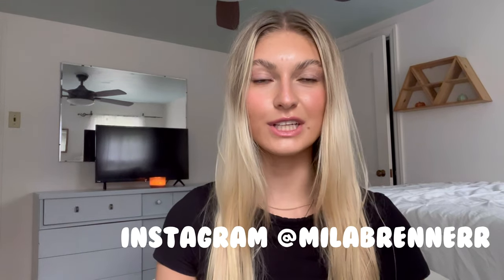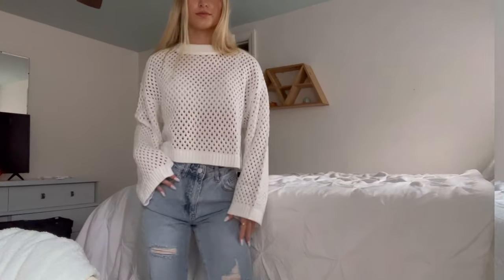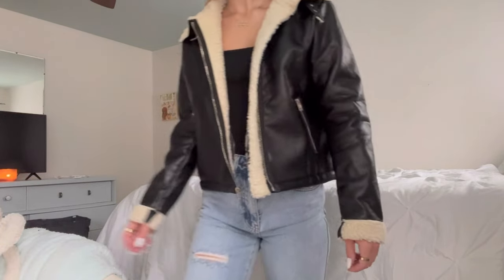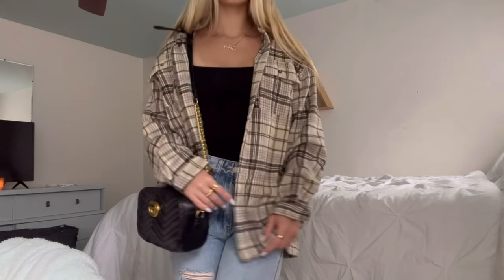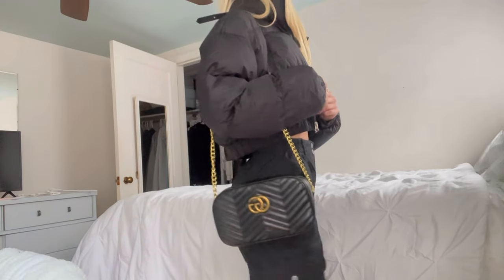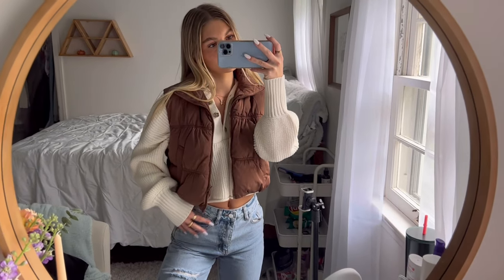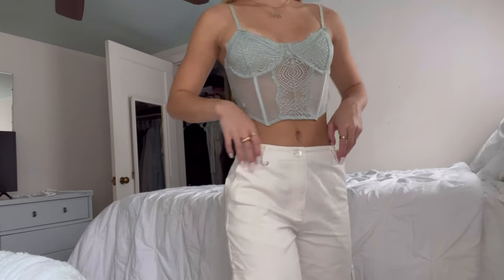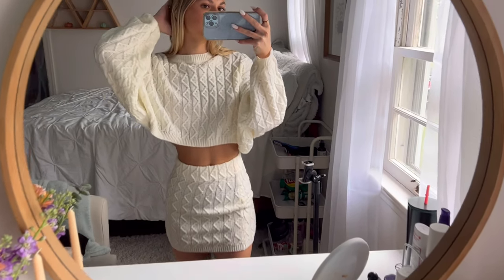Fall Outfit Inspo 2022 Try On🍂🤎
Amazon storefront